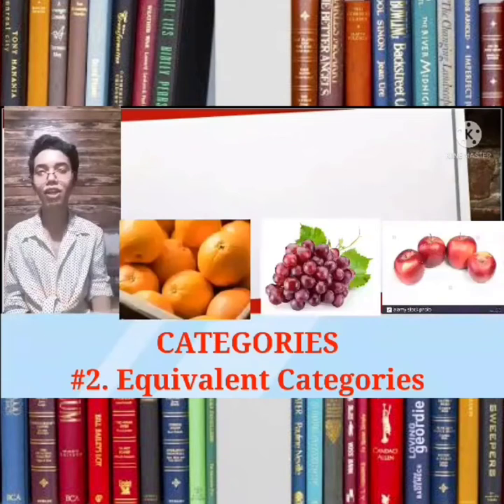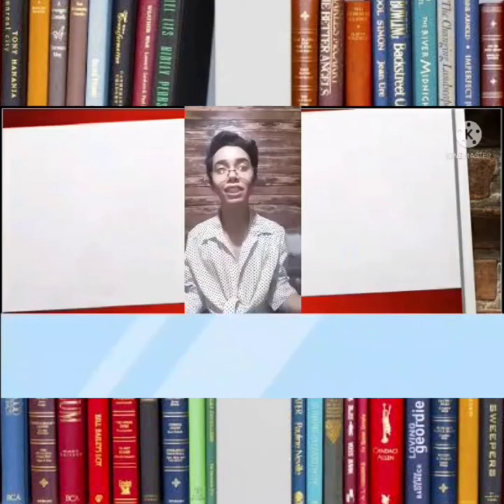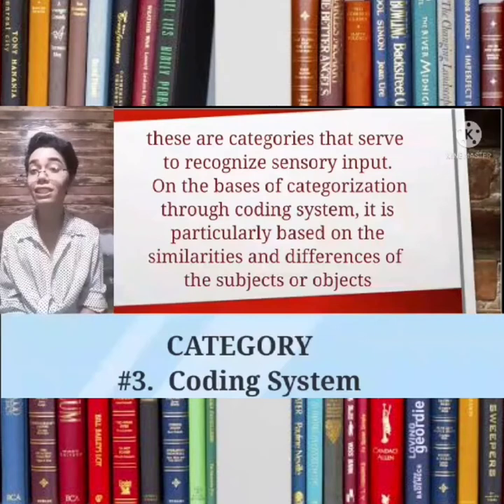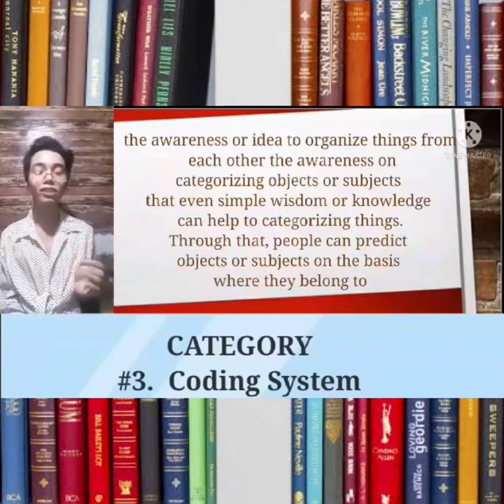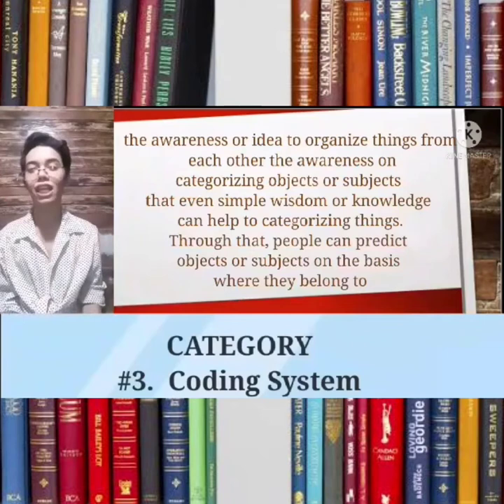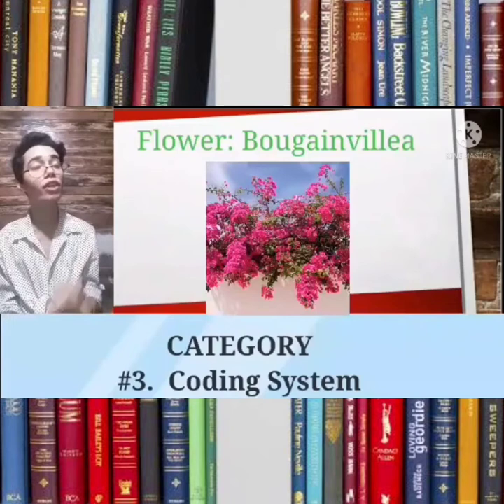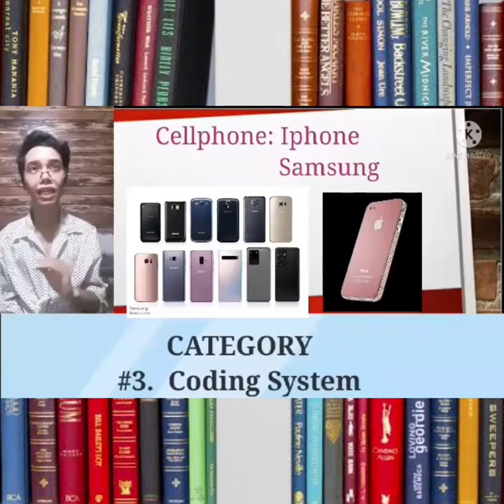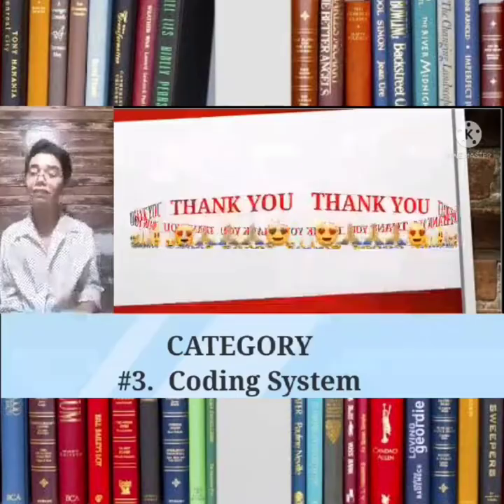Bruner's Constructivist Theory (GROUP 6)